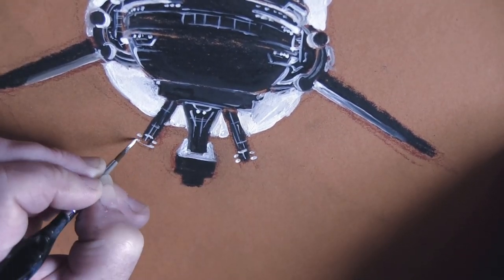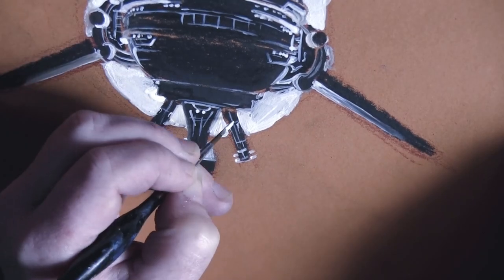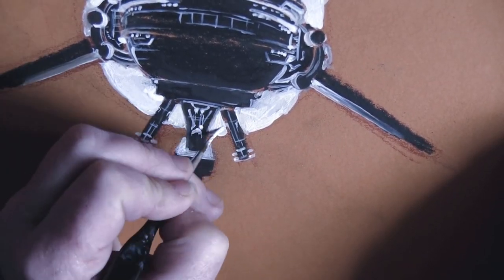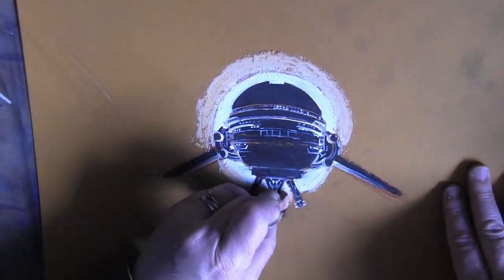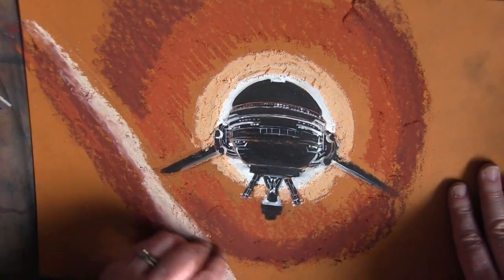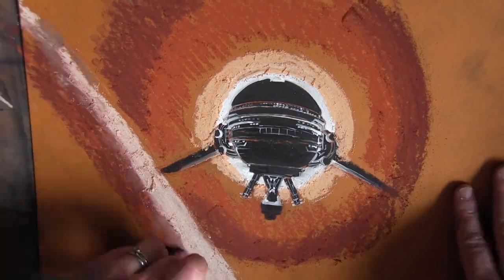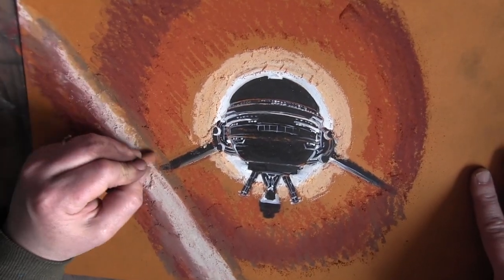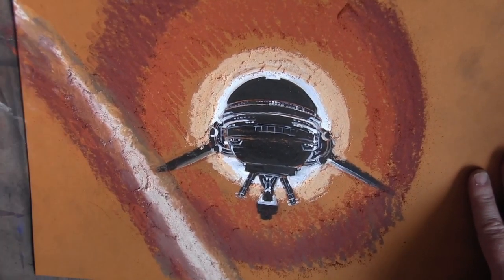The Fleet Carrier Khonsu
A picture of a fleet carrier from Elite